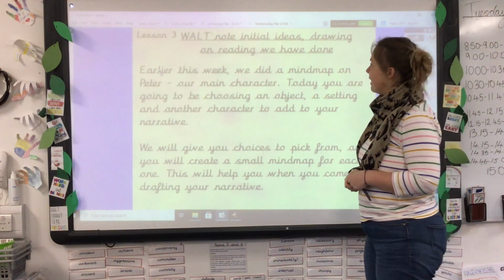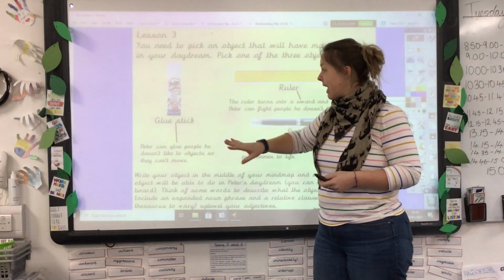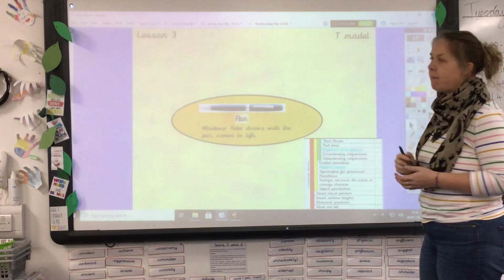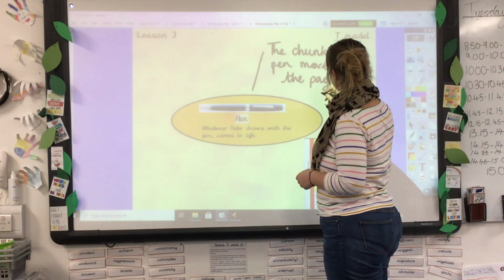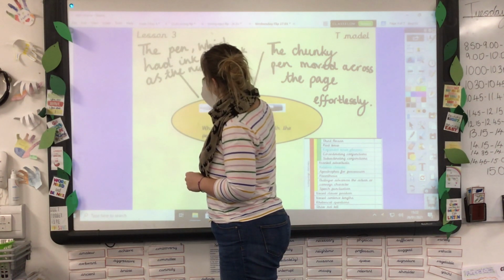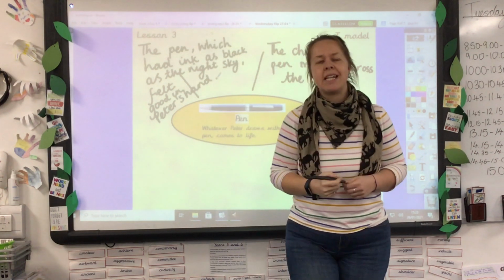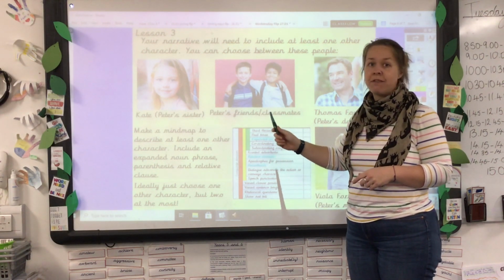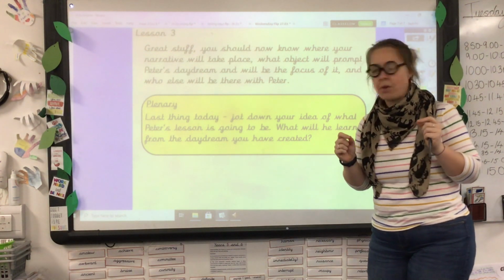Y5 Writing Input 27 01